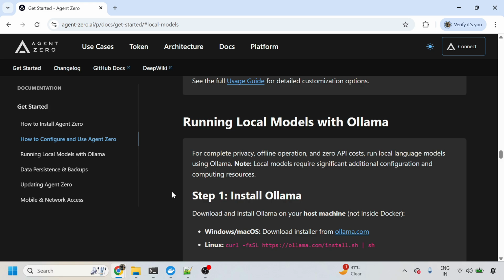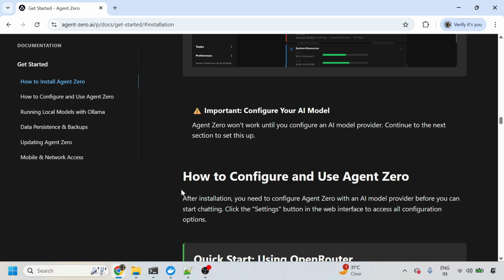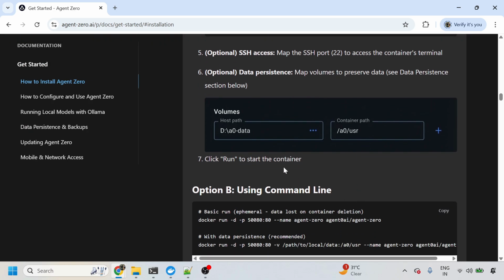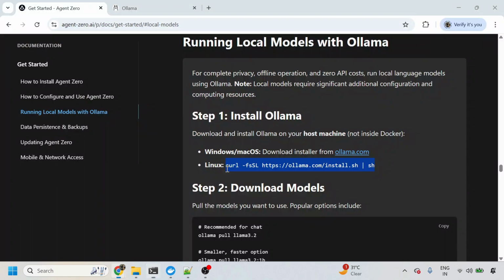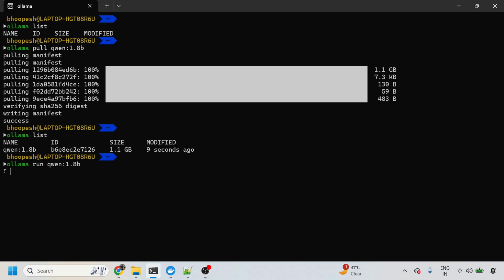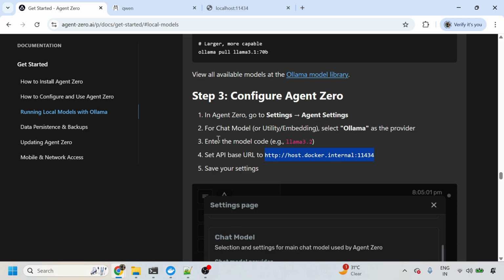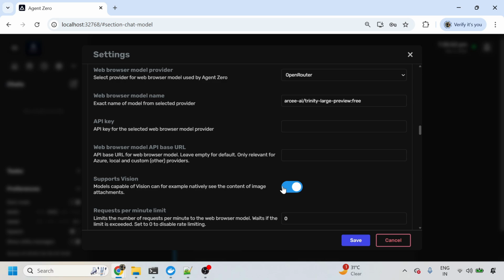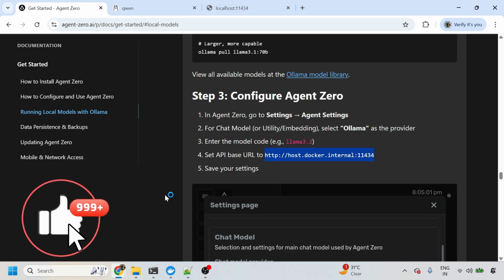Agent Zero Personal AI Assistant with Ollama Installation in 6 Mins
Video Highlights:
🚀 AI Agent
🚀 Run powerful AI models locally using Ollama with zero API cost
🚀 Integrate Agent Zero for multi-agent automation and workflows
🚀 Quick and easy setup using Docker Compose
🚀 Ensure complete privacy – no data leaves your system
🚀 Support for models like LLaMA, Gemma, DeepSeek, etc.
🚀 Scalable on both CPU and GPU environments
🚀 Ideal for developers, AI enthusiasts, and self-hosting setups
bhoopesh devops